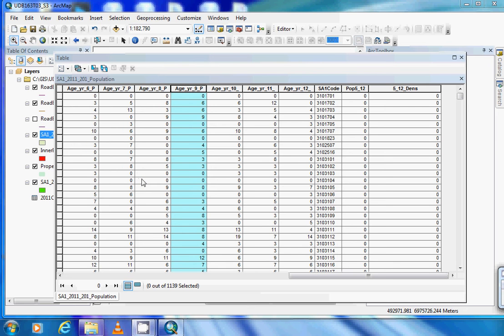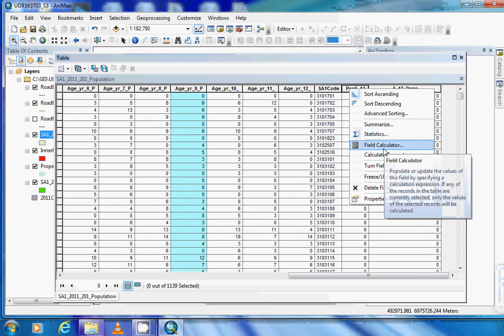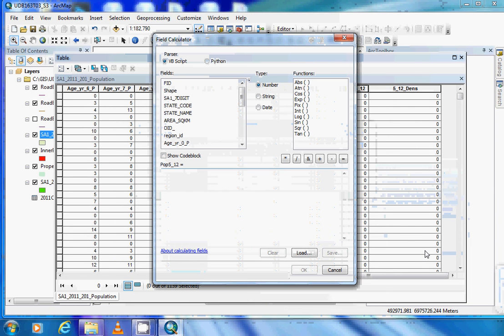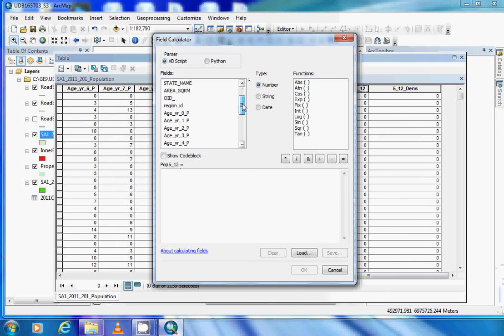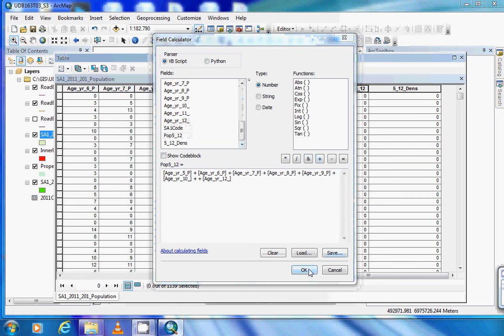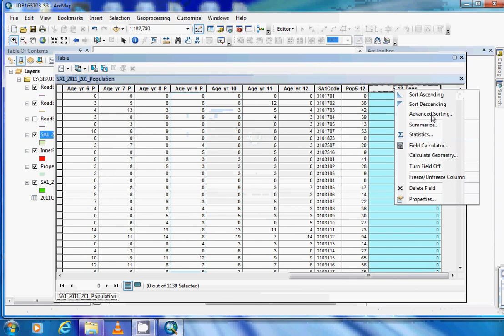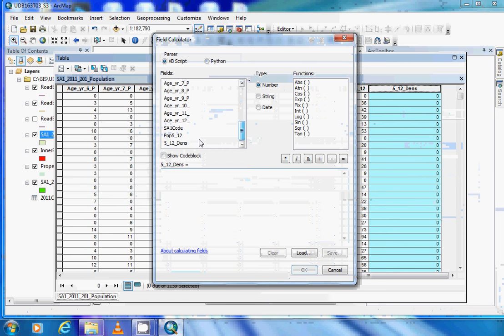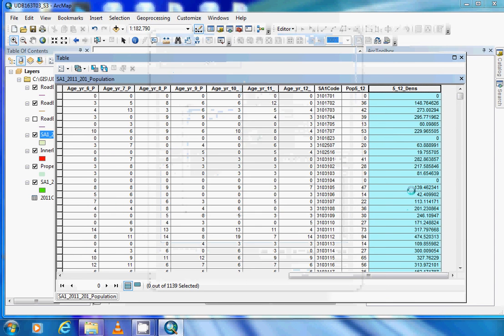Week03 S06 00 Field calculator